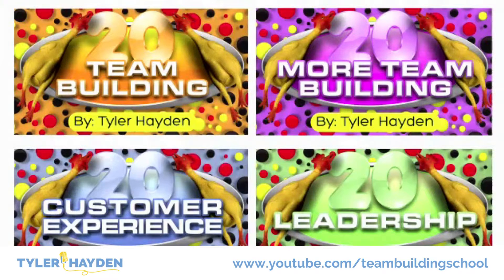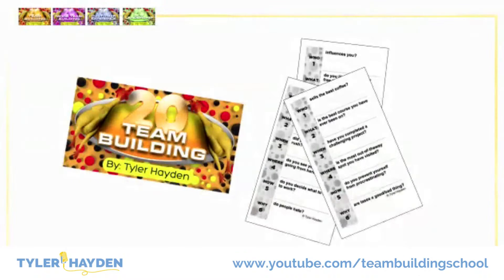Team Building in Two Minutes: Team Building 20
In this two minute team building how to video Tyler Hayden helps managers to learn how to facilitate an event called Team Building 20.  You can download a copy of this tool as a kindle book from Amazon or even make your own ;)

Team Building by Tyler Hayden.  For over 25 years Tyler has been an international expert in Team Building, author of 20+ books, and 1000's of live events.  Join us and learn more about Team Building.